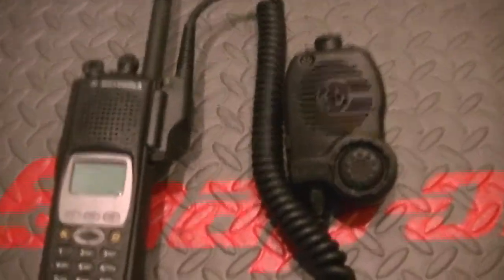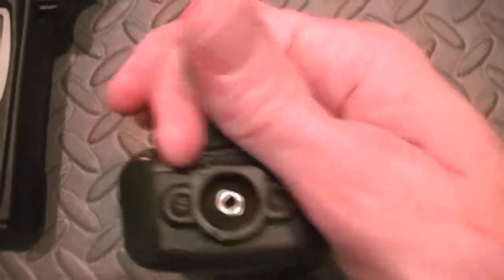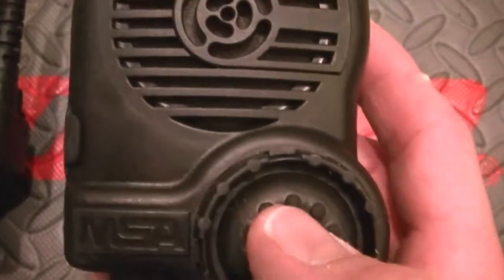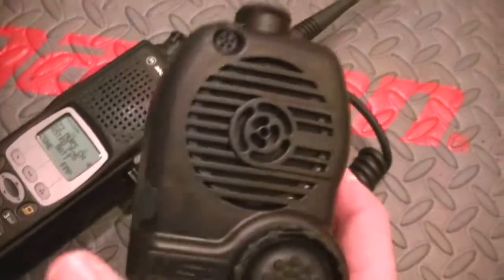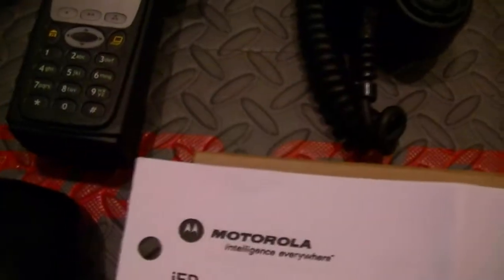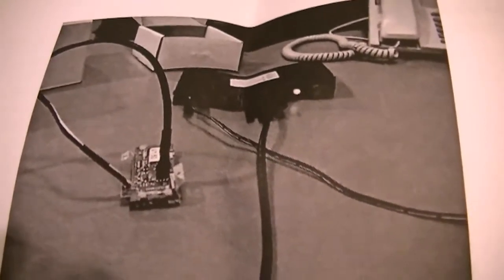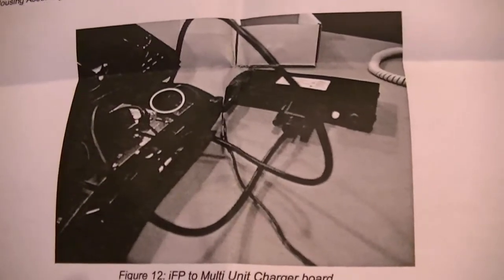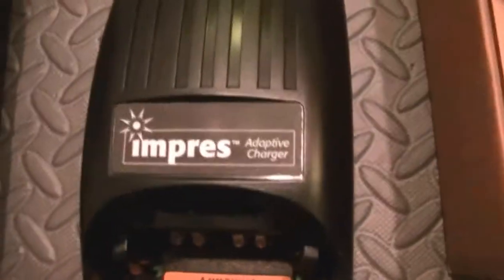Motorola XTS5000, XTS2500 Updates, New Impres Firmware Upgrade Kit and a KILLER MSA Fire Mic